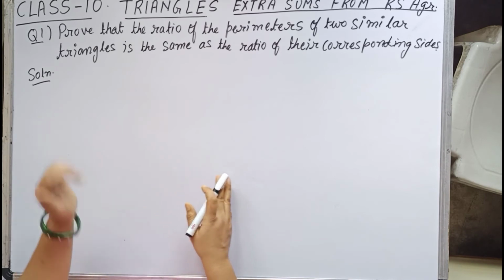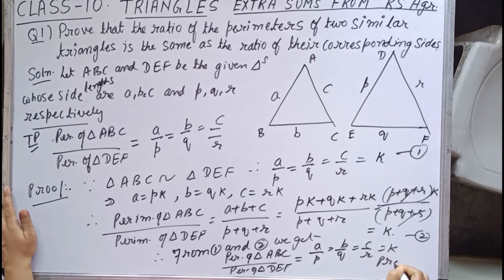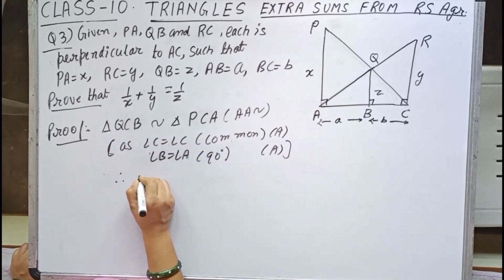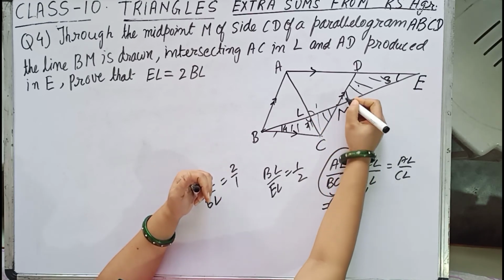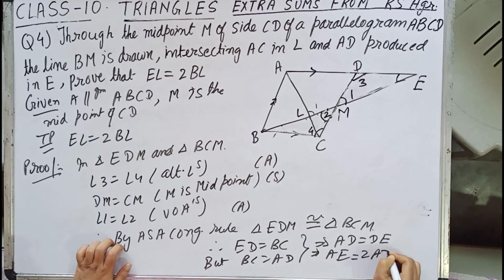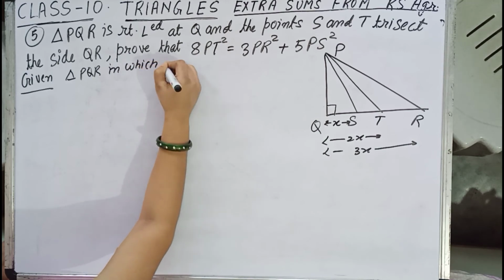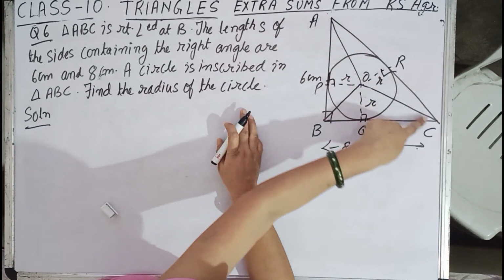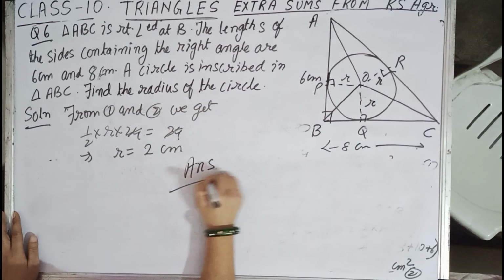Class-10 Ch-6 Part-8 Triangles